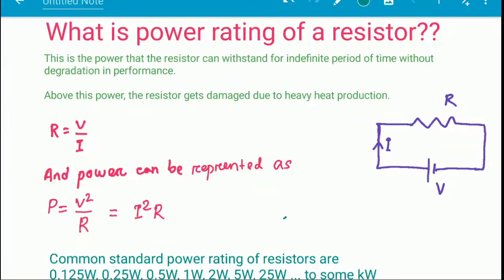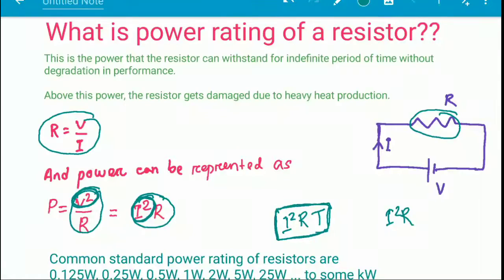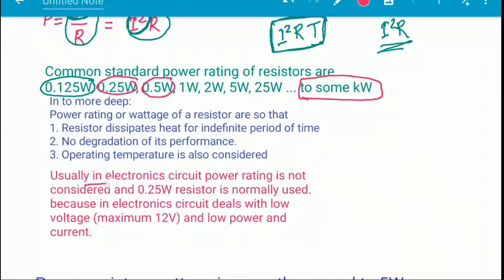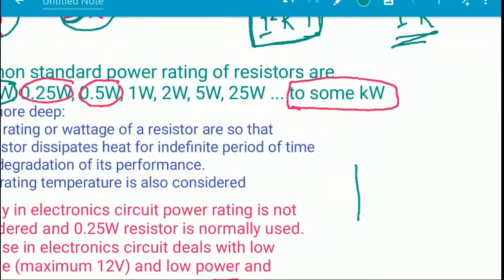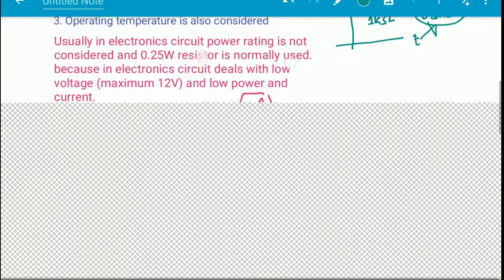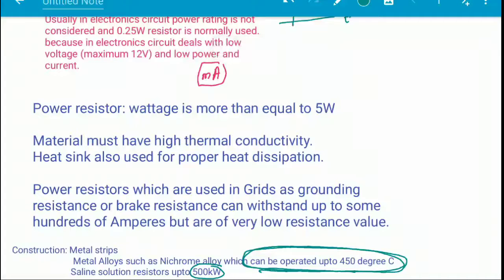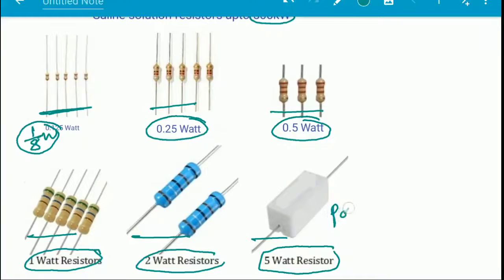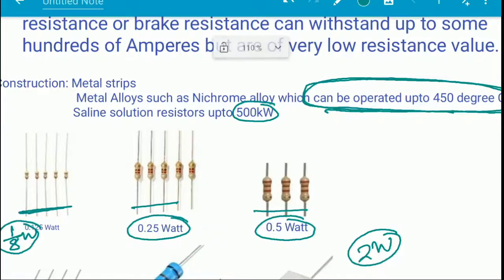Power ratings of Resistors || by Question Bank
In this video I have tried to explain why the resistors are also rated by their power dissipation.
Many of our engineer friends even don't know that there is a wattage of a resistance. But this is a very basic concept.